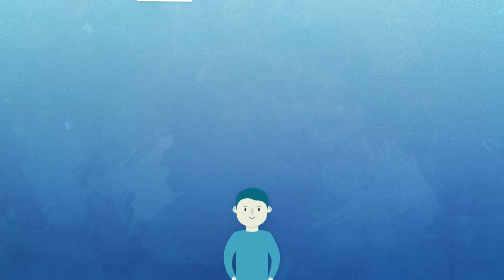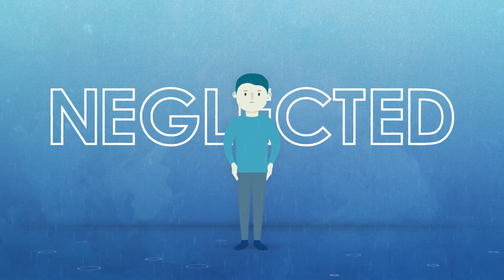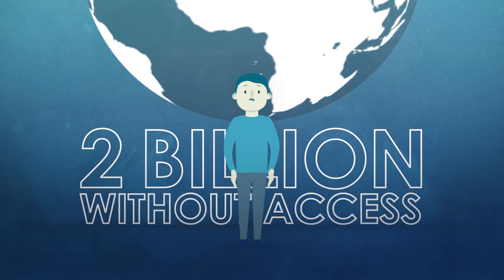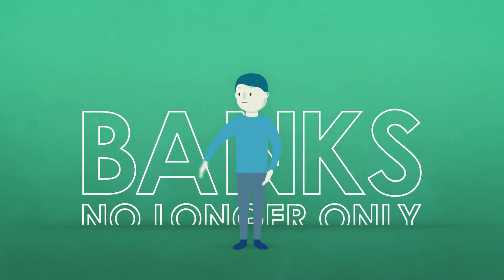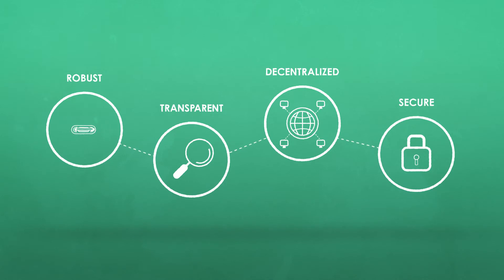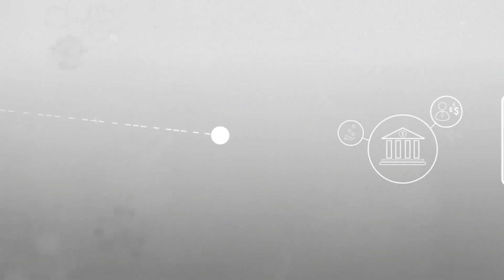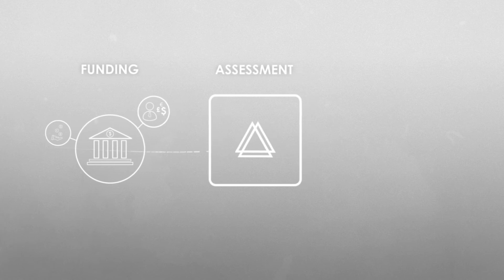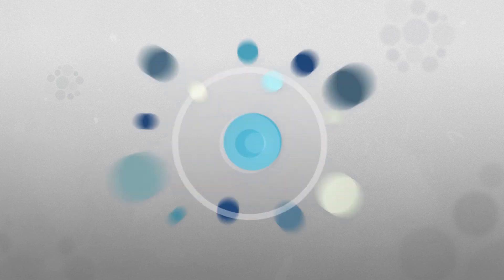Cred Explained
Cred is a decentralized lending ecosystem that facilitates open access to credit anywhere and anytime based on the Ethereum blockchain.